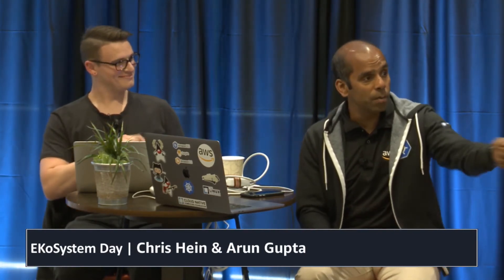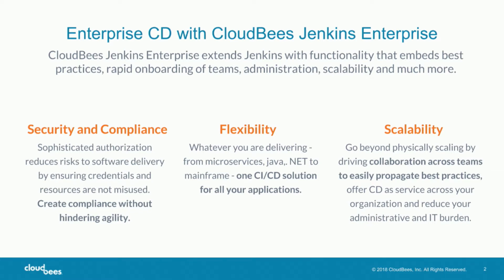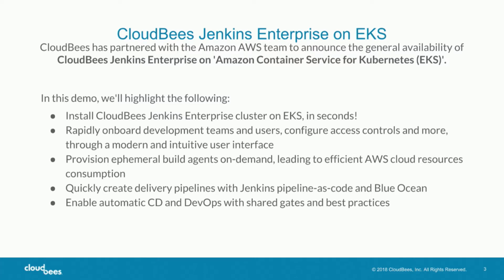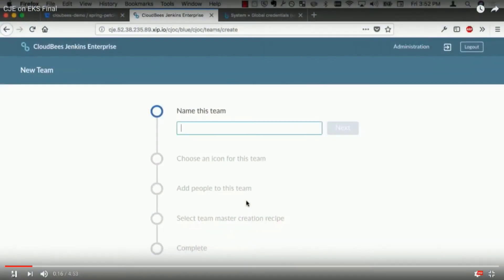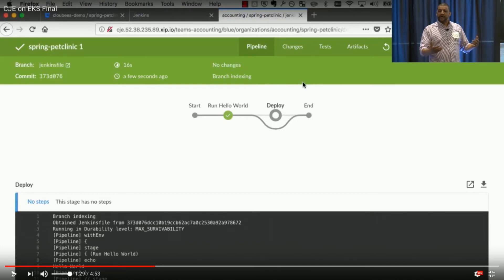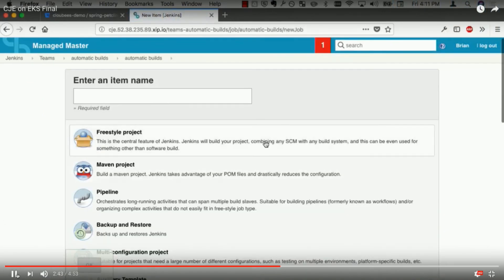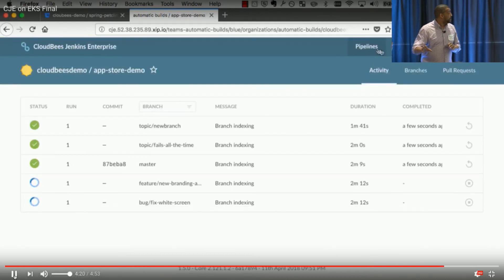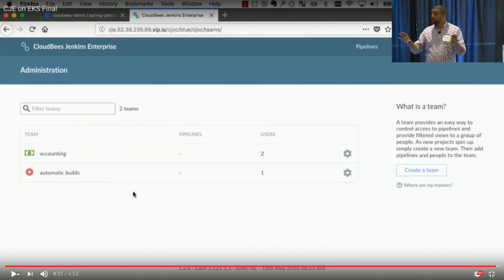EKoSystem Day on | CI/CD with Jenkins on EKS, Guest: CloudBees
Catch up on past live streams and see the upcoming schedule
CloudBees Core, is the only CI/CD automation engine with the flexibility to support diverse software applications and the unified governance required by growing organizations. Made with Jenkins, CloudBees Core extends Jenkins with functionality that embeds best practices, rapid onboarding of teams, administration, scalability and much more.In this demo, we'll highlight the folliowing how to install CloudBees Core cluster on EKS in seconds, onboarding development teams and users, configuring access controls, provisioning ephemeral build agents on-demand, leading to efficient AWS cloud resources consumption and compatibility with the most commonly used Jenkins plugins.

Date of Event: June 18, 2018